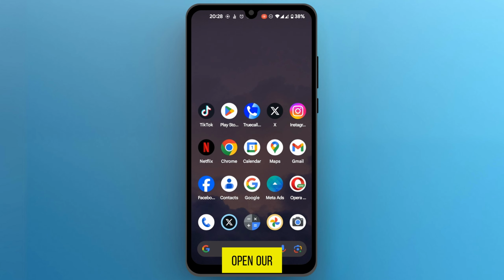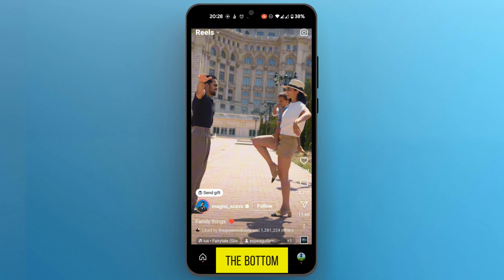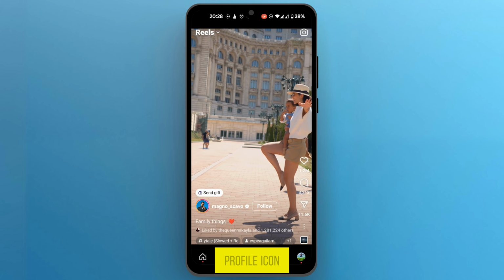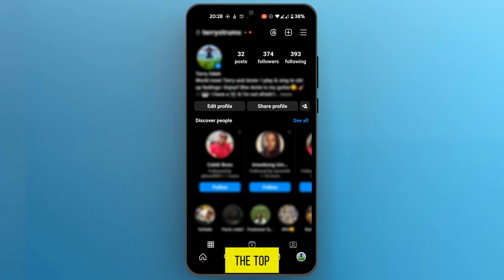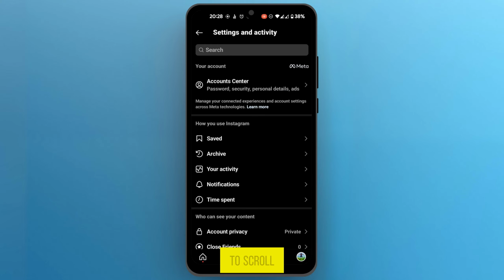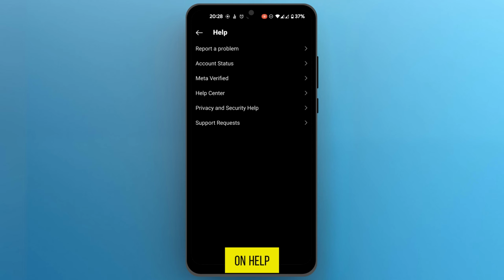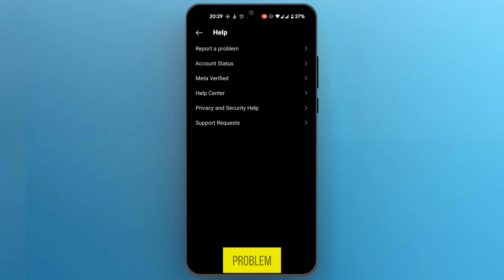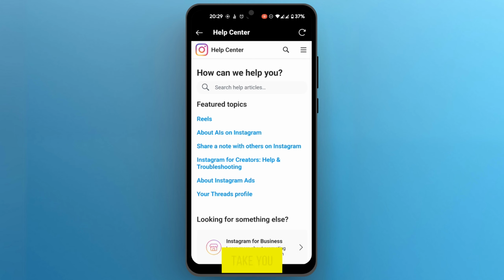How to Contact Instagram Support (Easy Tutorial)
Welcome to our comprehensive guide on How to Contact Instagram Support! In this video, we walk you through the exact steps to get in touch with Instagram's support team, from navigating the app to using email for assistance.

Timestamps:

00:00 Introduction: Accessing Instagram Support
00:14 Navigating the Instagram App: Finding Help Options
00:28 Reporting a Problem and Accessing the Help Center
00:42 Contacting Instagram via Email and Expected Response Times
00:56 Final Thoughts and How to Support Us

What You Will Learn:

How to contact Instagram support directly through the app.
Steps to report a problem and find help within the app.
How to access the Instagram Help Center for self-service solutions.
Tips on contacting Instagram via email, including expected response times.